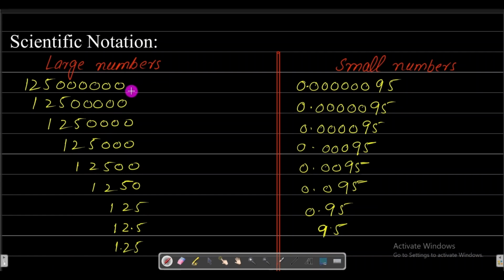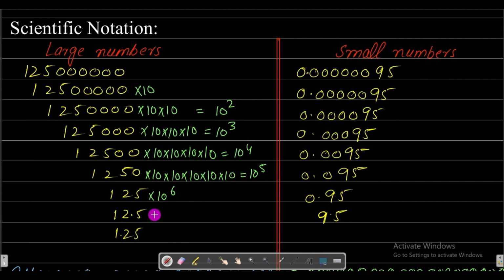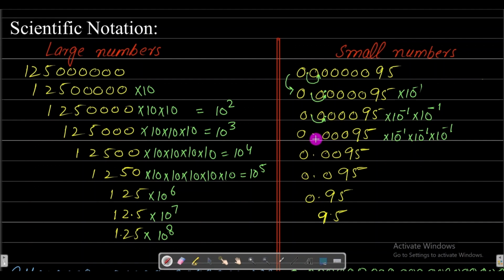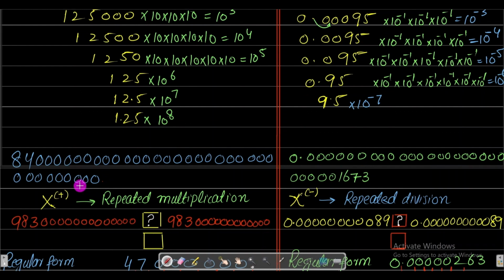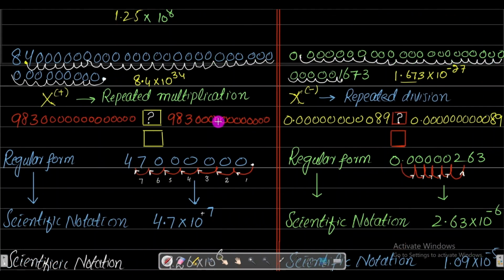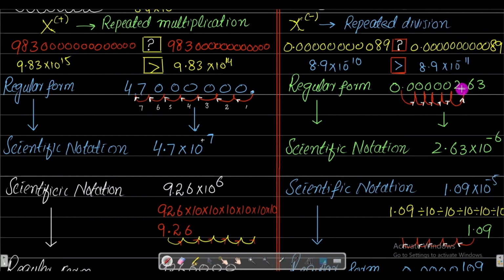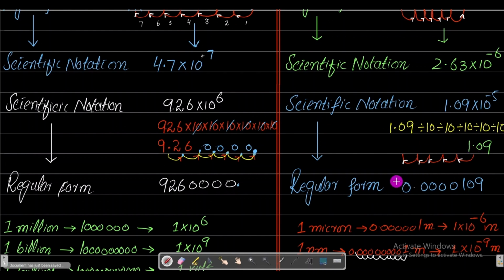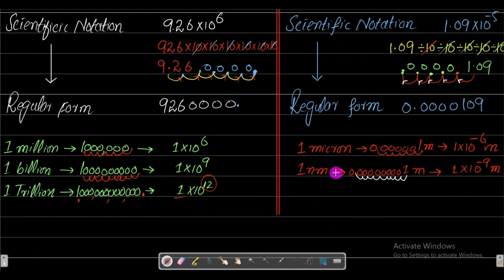Scientific Notation | Class 11 Physics | Muhammad Nadeem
What is Scientific Notation | Class 11 Physics | Muhammad Nadeem

Scientific notation is a powerful tool used to simplify the representation of very large and very small numbers. This video covers everything you need to know about scientific notation, including what it is, how to use it, and its importance in physics and everyday life. Learn how to convert numbers into scientific notation, work with powers of ten, and solve numerical problems step-by-step. Whether you're a Class 11 or Class 12 physics student, or just want to understand this concept better, this video is for you!

We explain scientific notation for large and small numbers, how to switch between standard and scientific notation, and its applications in real-world science. You'll also find tips, tricks, and shortcuts to master scientific notation quickly. From solving physics problems to understanding why scientists use scientific notation, this video is your complete guide!

Video Clips:

00:03 scientific notation
00:24 large numbers scientific notation
05:50 small numbers powers of ten
12:50 importance of scientific notation
21:10 convert to scientific notation
24:11 convert from scientific notation